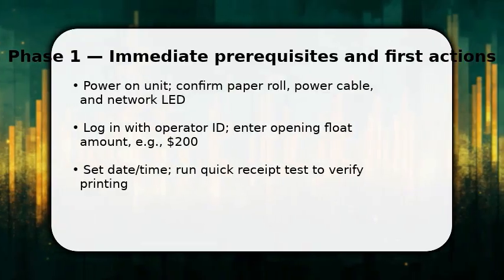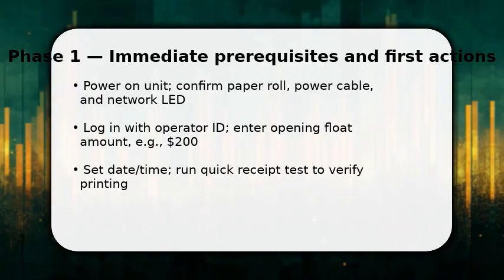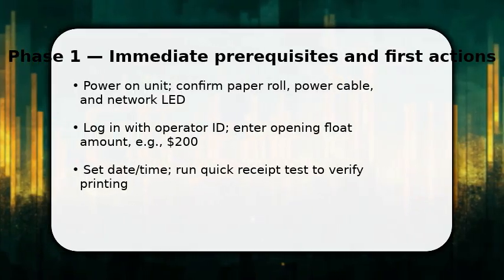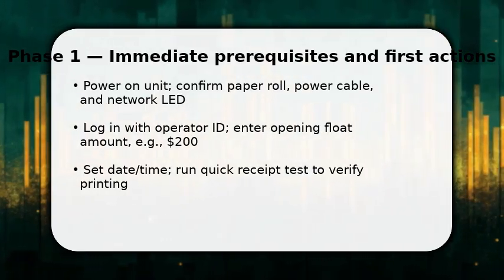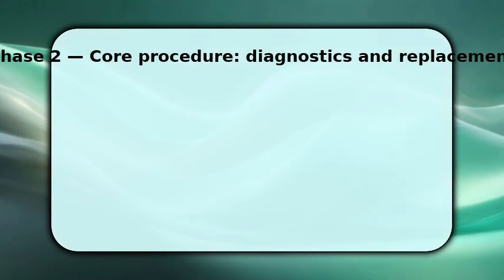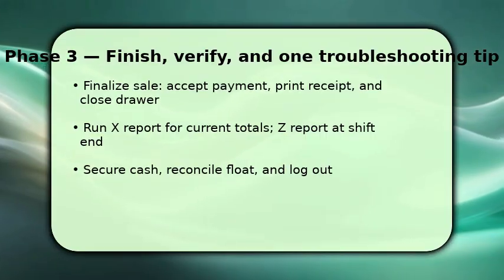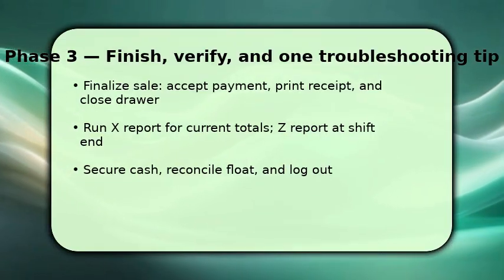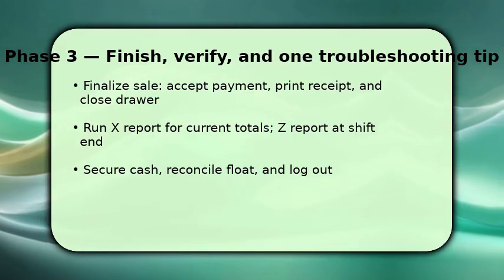How to Use Electronic Cash Register - Easy Guide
How to Use Electronic Cash Register - Easy Guide | 🔒 Surfshark VPN Deal — Stay private and secure. $1.99/mo + 3 Months Free ▸

Learn the step-byzym of operating an electronic cash register in this easy guide. From basic functions to advanced features, master your point of sale system and streamline transactions for better business efficiency.

electronic cash register, point of sale (POS) systems, operating POS machines, cashier training guide, business transaction management